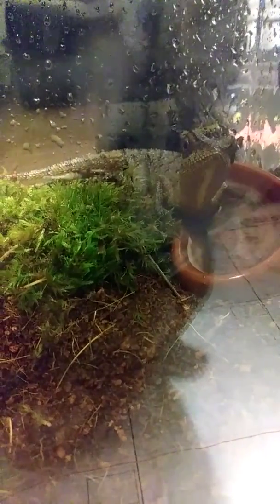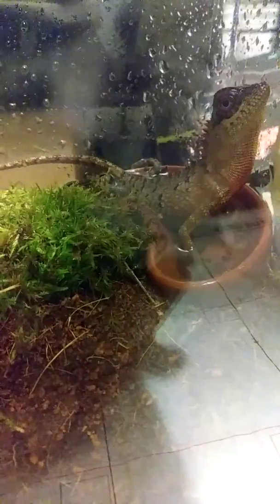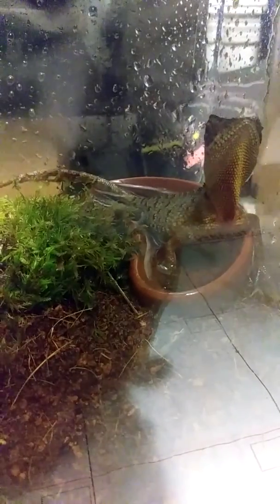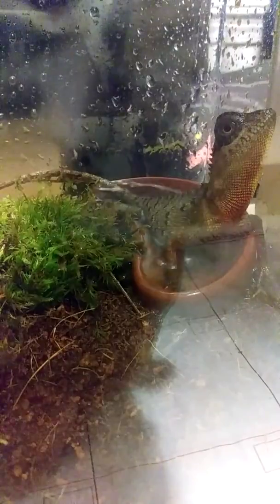How to train lizards to drink from a water dish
Watch till the end to see how to introduce your baby horned mountain lizard to the water dish most baby lizards do not know how to drink from a water dish they need to be taught